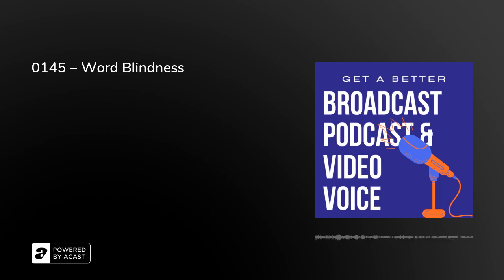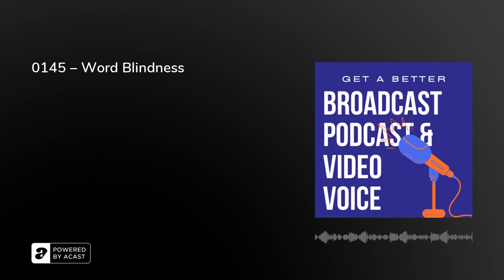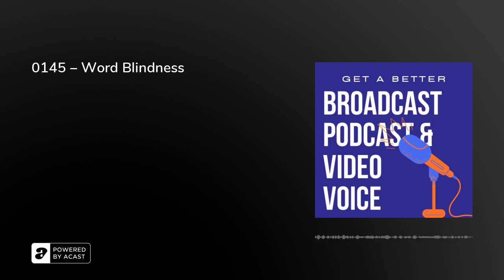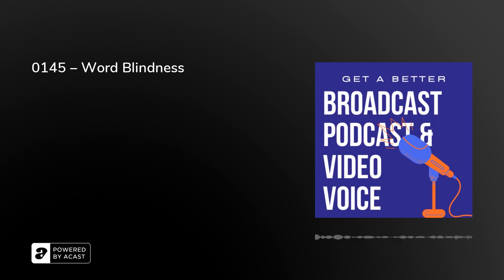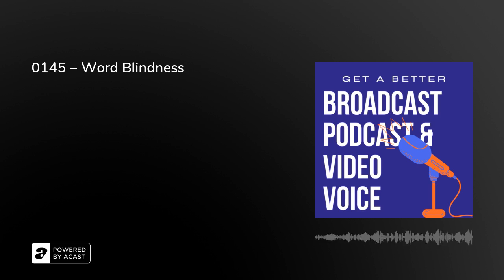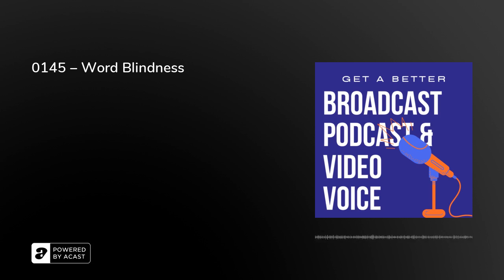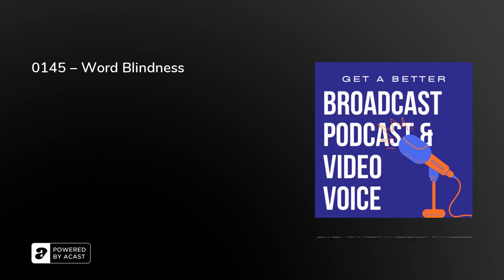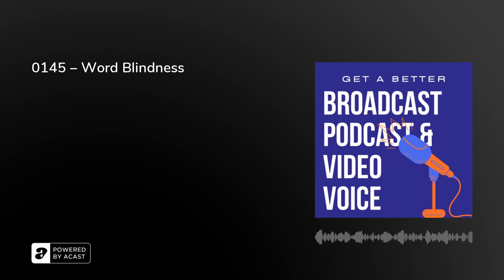0145 – Word Blindness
0145 – Word BlindnessWe all have words with which we have ‘blocks’ when it comes how to say them. This may be because of a fear of pronouncing them incorrectly and looking daft or because you simply find them awkward to say.&nbsp;In the first category, there’s where you put the stress in the word ‘laboratory’ (it’s not the same as in ‘lavatory’ – which I’m always fearful of doing). There’s an obvious fear of mixing up the initial syllable of ‘country’ when you mean to say ‘county’, and there can be spoonerisms[1] with the title of the group in a county in the southeast of England who used hounds to track foxes, which went by the name of “The West Kent Hunt”[2], and the name of the former British cabinet minister Jeremy Hunt[3].&nbsp;In the second, and in 2020 it was often a mouthful to say “coronavirus restrictions” and I try and avoid saying the word ‘rural if I can change it in a script.&nbsp;[1] A spoonerism is an error in speech in which corresponding consonants, vowels, or morphemes are switched between two words in a phrase. Spoonerisms are named after the Reverend William Archibald Spooner (1844–1930), Warden of New College, Oxford, who was notoriously prone to this mistake [2] This BBC radio presenter made the error though (CAUTION ADVISED) [3] These BBC presenters made the error though (CAUTION ADVISED)

Through these around-5-minute episodes, you can build your confidence and competence with advice on breathing and reading, inflection and projection, the roles played by better scripting and better sitting, mic techniques and voice care tips... with exercises and anecdotes from a career spent in TV and radio studios. If you're wondering about how to start a podcast, or have had one for a while - download every episode!

And as themes develop over the weeks (that is, they are not random topics day-by-day), this is a free, course to help you GET A BETTER BROADCAST, PODCAST AND VIDEO VOICE.

Look out for more details of the book during 2021.

Peter has been around voice and audio all his working life and has trained hundreds of broadcasters in all styles of radio from pop music stations such as Capital FM and BBC Radio 1 to Heart FM, the classical music station BBC Radio 3 and regional BBC stations. He’s trained news presenters on regional TV, the BBC News Channel and on flagship programmes such as the BBC’s Panorama. Other trainees have been music presenters, breakfast show hosts, travel news presenters and voice-over artists.

He has written a number of books on audio and video presentation and production (“Essential Radio Journalism”, “JournoLists”, two editions of “Essential Radio Skills” and three editions of “Broadcast Journalism”) and has written on voice and presentation skills in the BBC’s in-house newspaper “Ariel”.

Peter has presented hundreds of radio shows (you may have heard him on BBC Radio 2, BBC Radio 4, Virgin Radio or Kiss, as well as BBC regional radio) with formats as diverse as music-presentation, interview shows, ‘special’ programmes for elections and budgets, live outside broadcasts and commentaries and even the occasional sports, gardening and dedication programmes. He has read several thousand news bulletins, and hosted nearly 2,000 podcast episodes, and is a vocal image consultant advising in all aspects of voice and speech training for presenters on radio and TV, podcasts and YouTube, voiceovers and videocalls.

The podcast title refers to those who may wish to change their speaking voice in some way. It is not a suggestion that anyone should, or be pressured into needing to. We love accents and dialects, and are well aware that how we speak changes over time. The key is: is your voice successfully communicating your message, so it is being understood (and potentially being acted upon) by your target audience?

This podcast is London-based and examples are spoken in the RP (Received Pronunciation) / standard-English / BBC English pronunciation, although invariably applicable to other languages, accents and dialects.